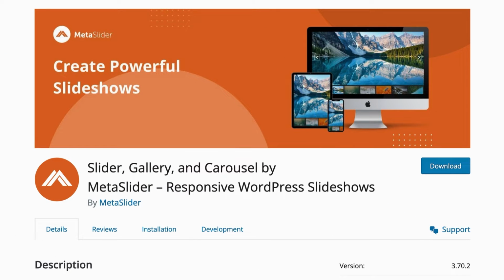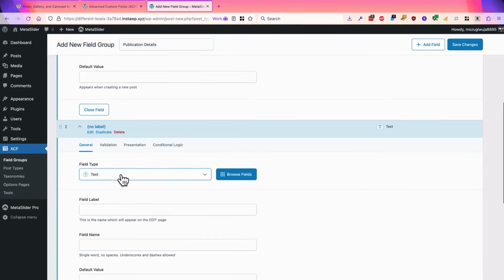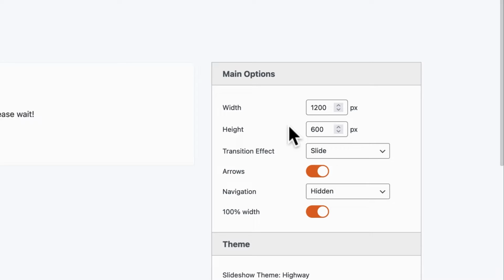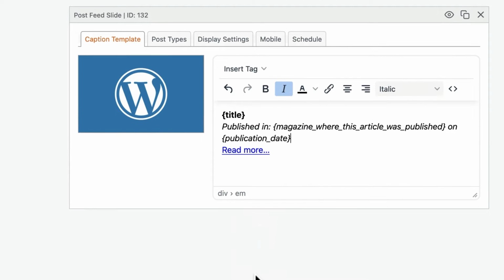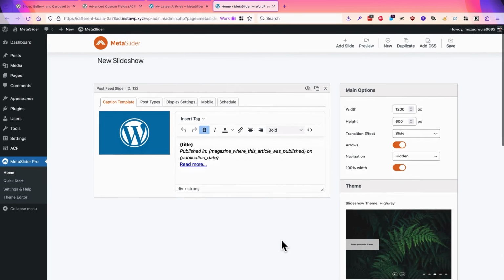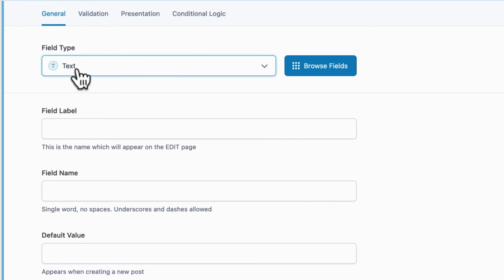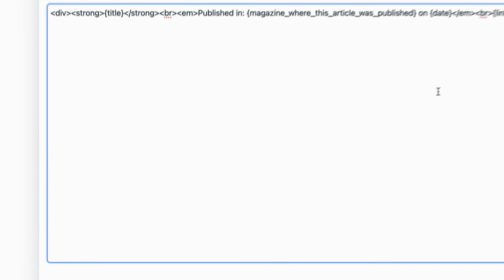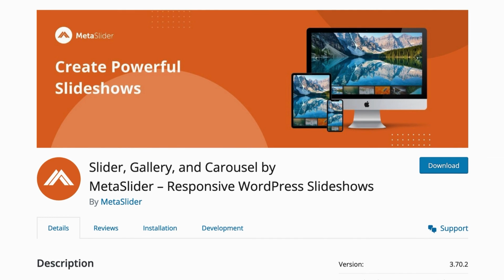Create a Slideshow With ACF (Advanced Custom Fields)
If you use ACF to add fields to your content, it’s possible to use MetaSlider Pro to show those fields in a slideshow. In this video, I’ll show you how to connect ACF and MetaSlider.

Advanced Custom Fields (ACF) is a really popular WordPress plugin, with over 2 million active installs. It allows users to create custom fields, as you would expect from the plugin’s name. However, the plugin has expanded in recent years and now also allows you to create post types and taxonomies. ACF provides a user-friendly interface to define and manage custom data without writing any code. The plugin is now owned and developed by WPEngine, the large hosting company.